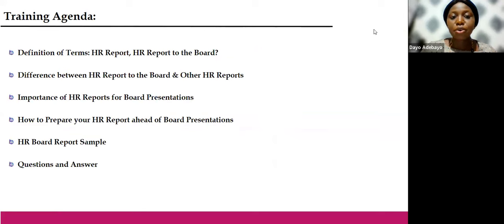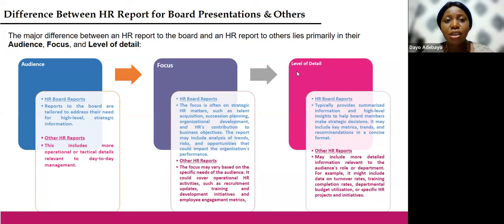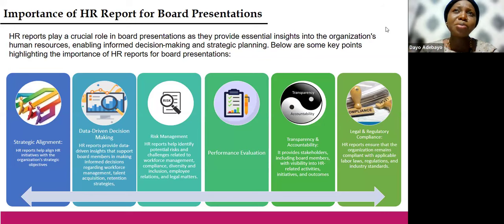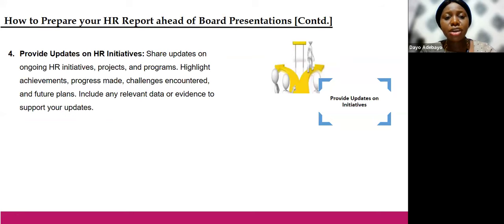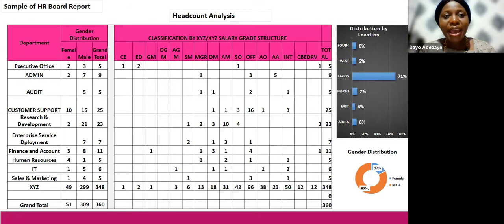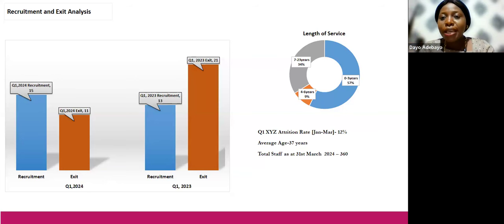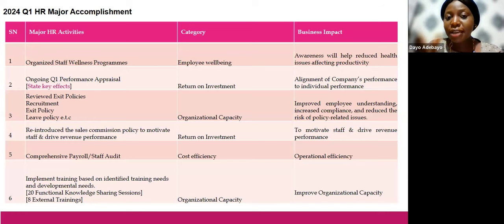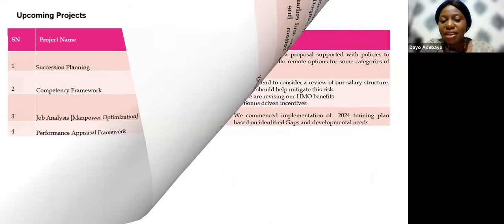Enhancing HR Reporting for Board Presentations